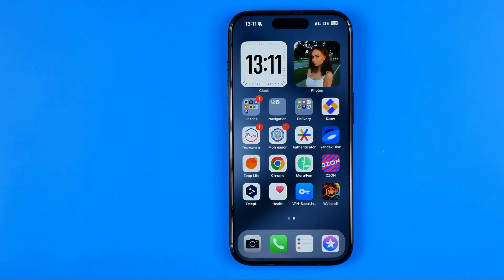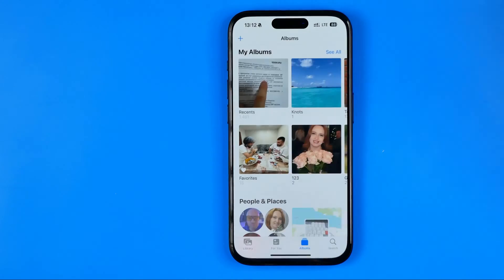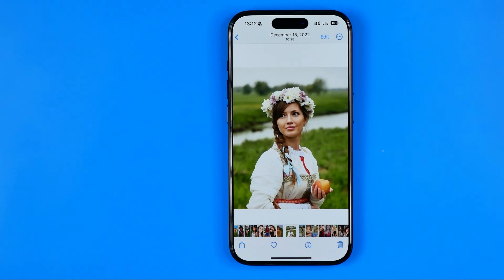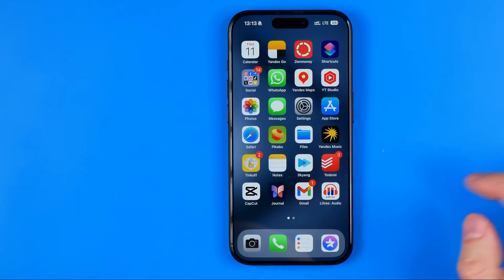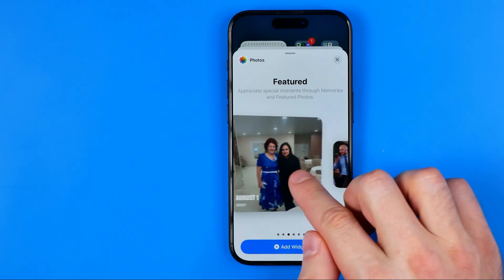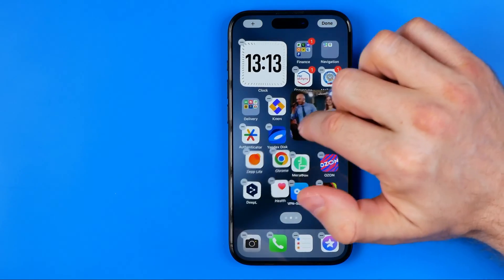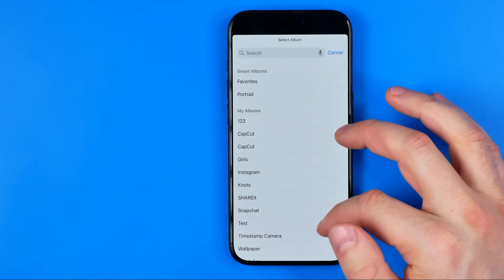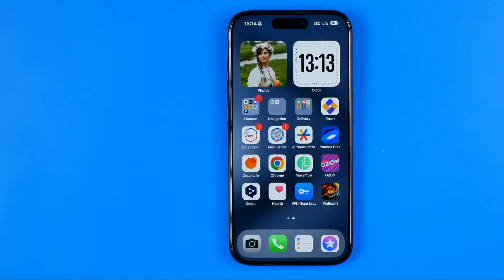How to Set Your Own Photo in iPhone Widget on Home Screen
Here's how to set your own photo iphone widget! In this video I will show you how to add your photo on widget in iphone 2024. Be sure to watch the video to the very end. You will learn how to set your own photo in widget in iphone. That's easy and simple to do!